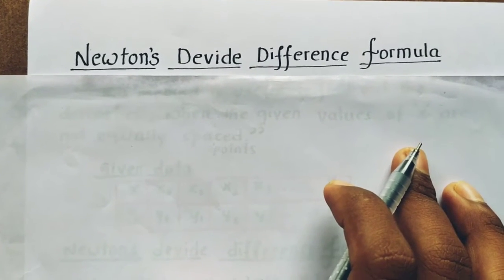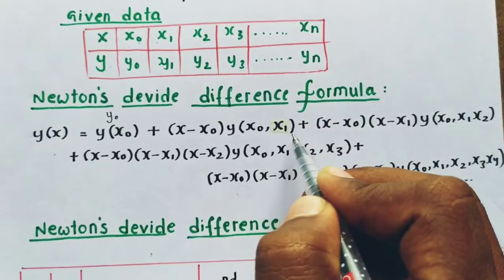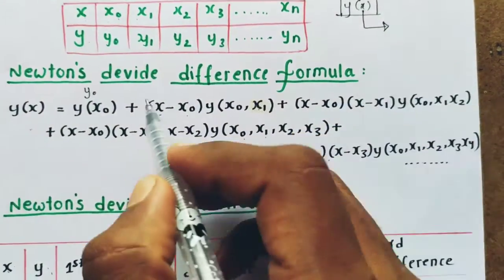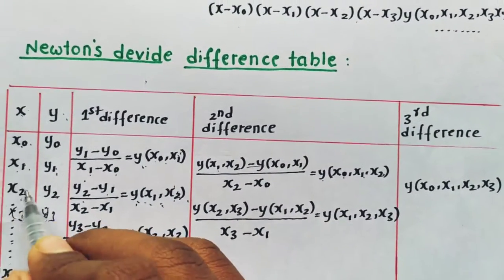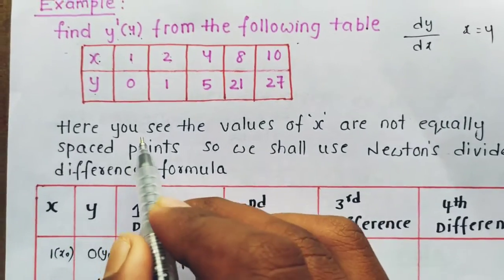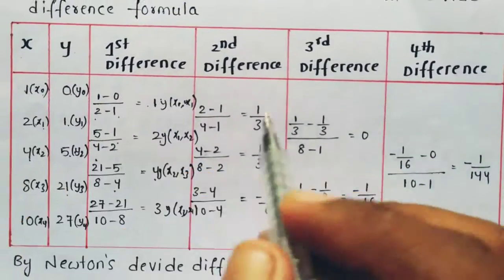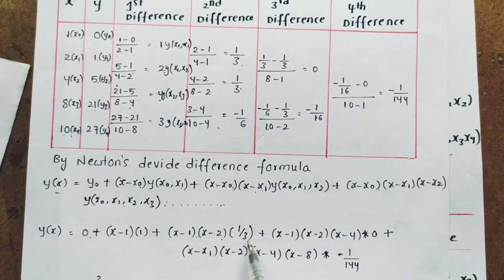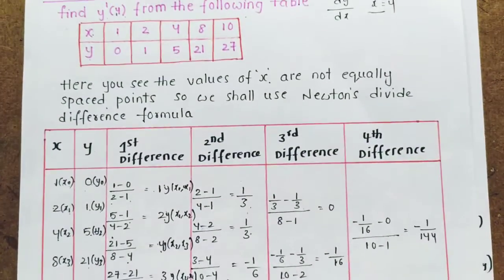Newton's devide difference formula in numerical derivatives..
Murali devarakonda..Aditya institute of technology and management